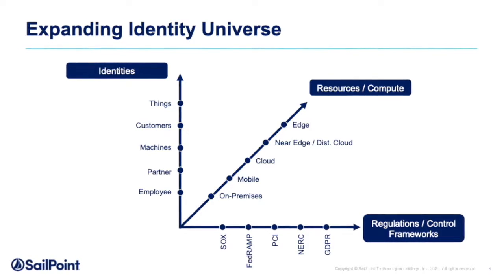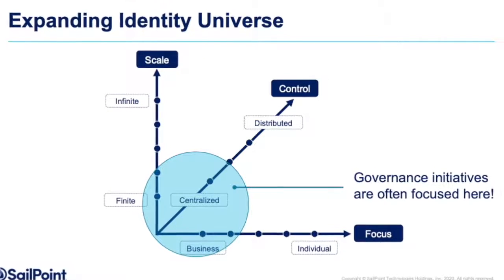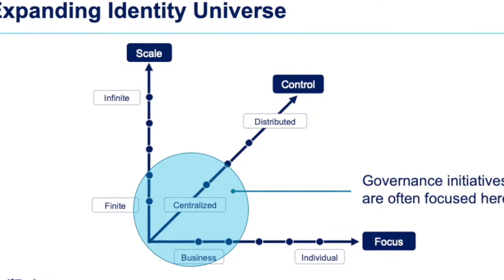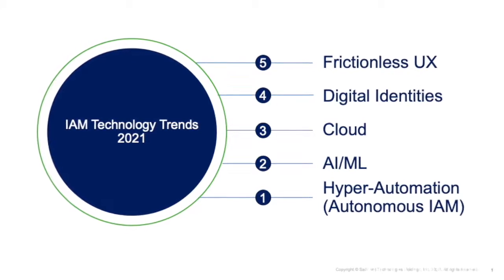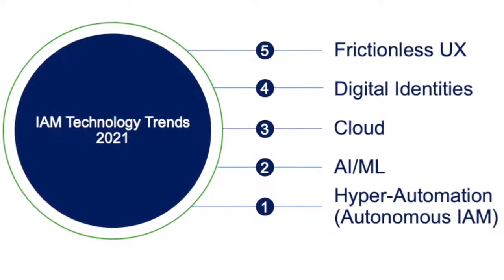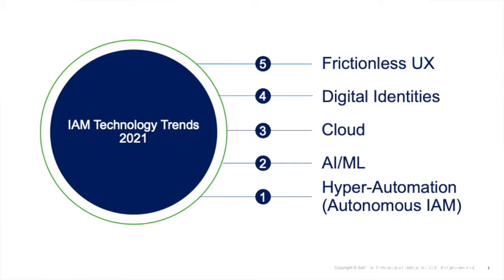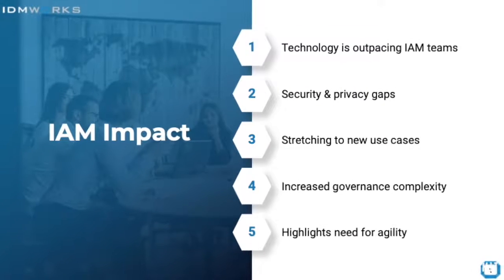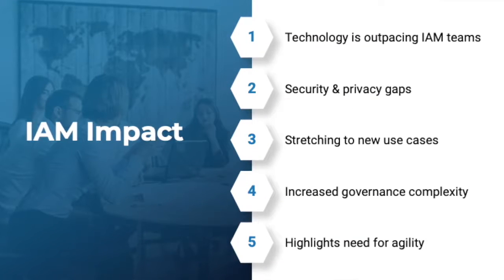IDMWORKS & Sailpoint Presentation: The Expanding Identity Universe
Presented by Gray Mitchell, CISO & VP of Advisory Services
IDMWORKS
Lori Robinson, Sr. Director of Product and Market Strategy, SailPoint

Identity and Access Management (IAM) advancements are heavily influenced by technology trends in the broader IT market. In 2020, there are 5 major trends poised to change the face of identity. Join this conversation as Lori Robinson, SailPoint, and Gray Mitchell, IDMWORKS, discuss what is shaping the IAM space, how these trends are impacting IAM teams today, and break down what you need to know to prepare your team for success in this rapidly evolving landscape.

To Attend, Speak or Sponsor at an upcoming Cyber Security Summit, visit CyberSummitUSA.com.